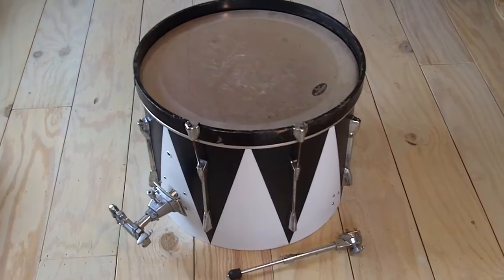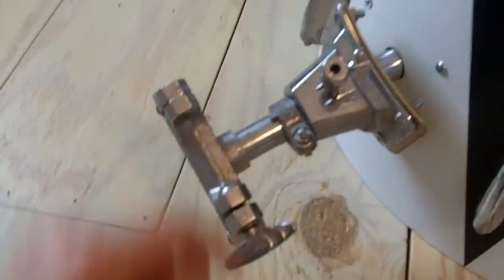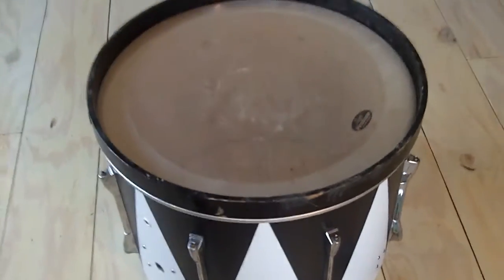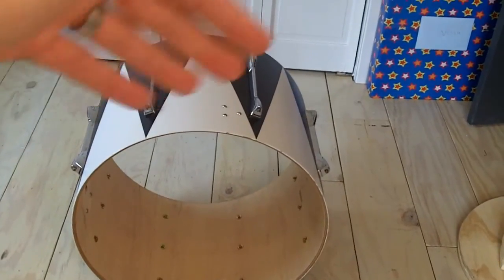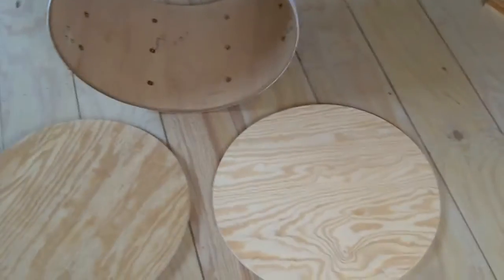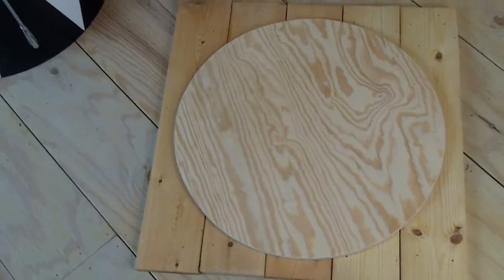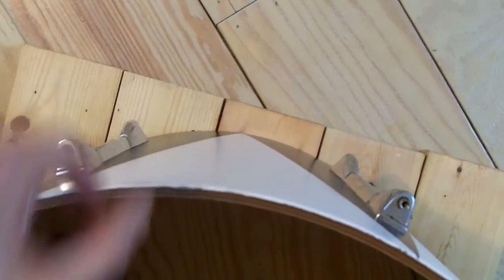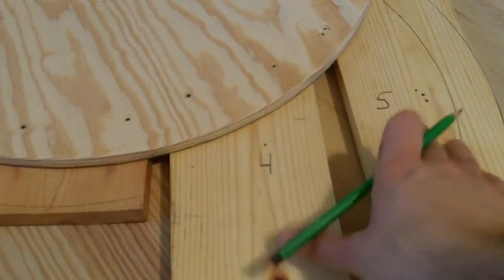How to Make a BASS DRUM COFFEE TABLE - Part 1 of 2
I'll show you how I turned my 22" Yamaha bass drum into a retro styled coffee table with a removable, wood slat top & casters on bottom. It's easy... try it yourself!

This is part 1 of 2, where I show you how to prep your bass drum and make the rest of the parts for the coffee table.

Like cool, quirky design stuff like this?